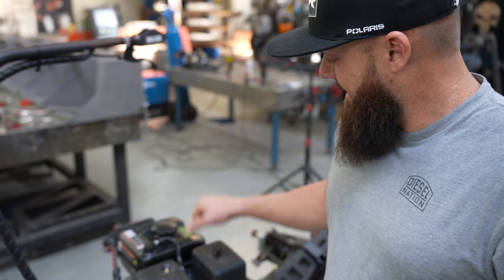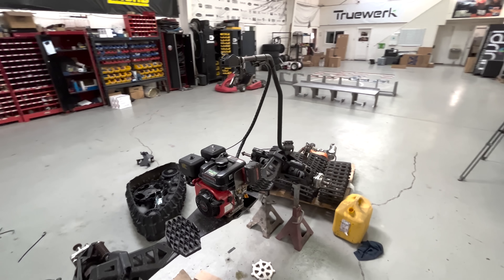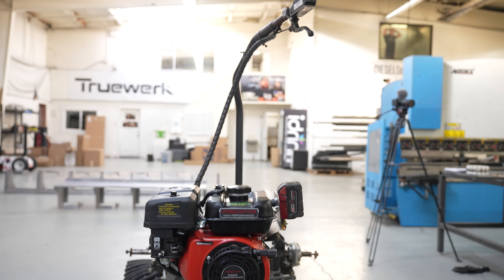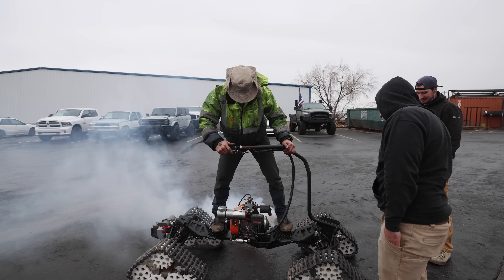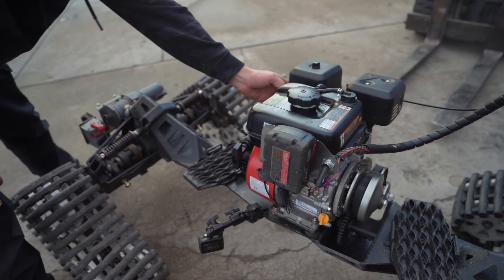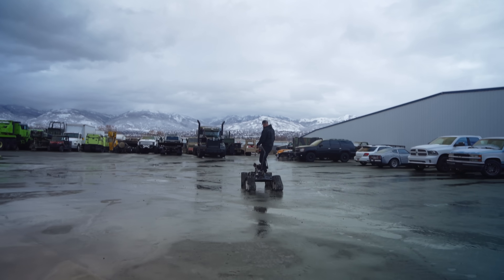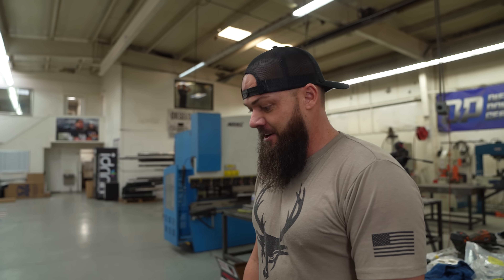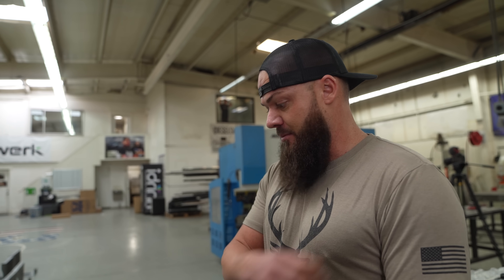Upgrading My Diesel Powered All Terrain Mountain Board On Tracks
Get ready for our "Snowed In" winter content series that will be dropping all this month!

Text me if you want access to a bunch of crazy cool stuff that nobody else can get! Just text the word HEAVYD to 83389 and I'll add you to my exclusive private list!